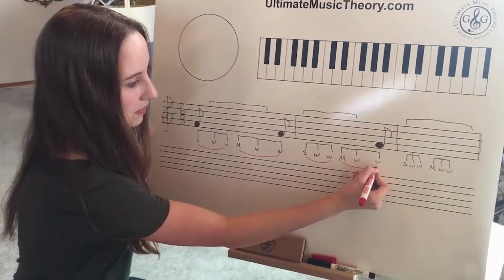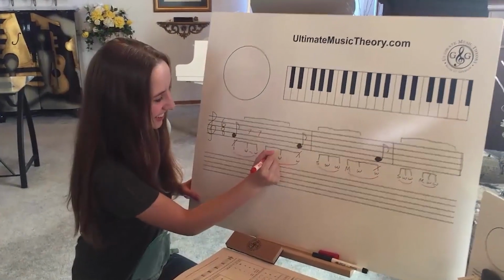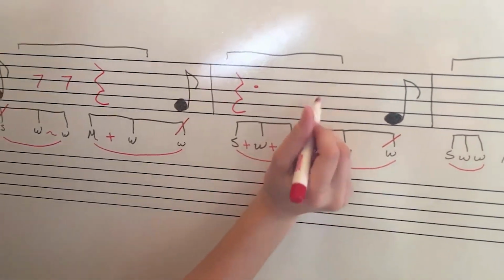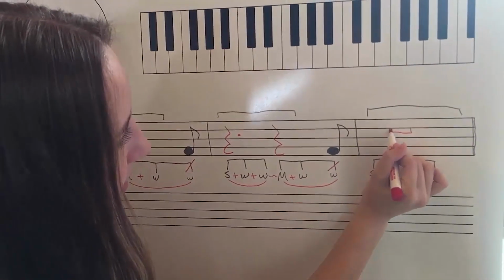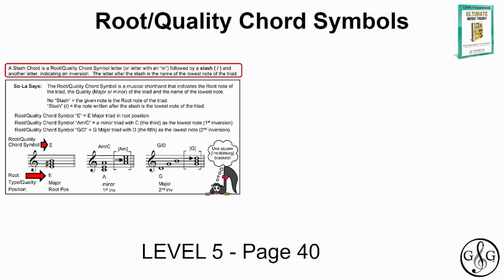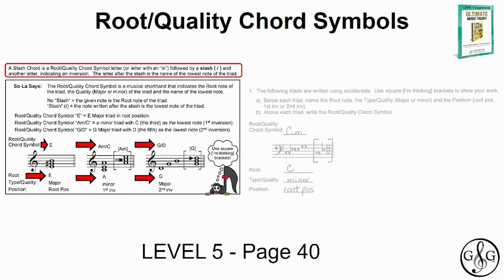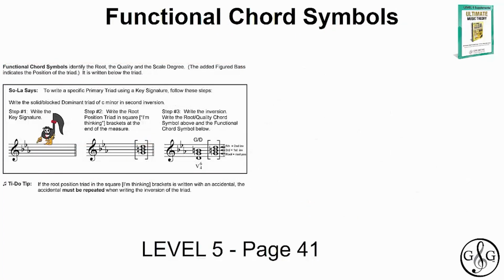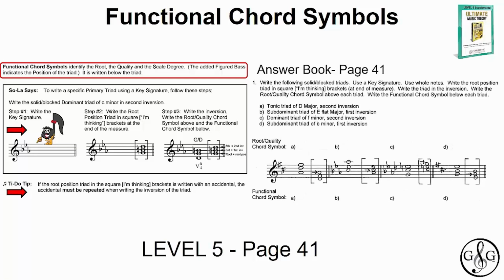Music Theory Melody Writing Parallel Period & Adding Rests in Compound Time-Basic & Level 5 Part 2/5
"Learn Music Theory in the Basic Rudiments Workbook - how to add rests in Simple Time, plus learn Compound Time in LEVEL 5  and how to add rests, including dotted rests to complete a compound group and a compound measure. Plus, how to identify root/quality chord symbols and inversions using the [square brackets] method.

In Part 2 of 5, inside the LEVEL 5 Workbook you will learn the functional chord symbols and the techniques to easily identify chords and figured bass including the position of the triad. The Ultimate Music Theory Basic Rudiments Workbook and Level 5 Supplemental Workbook help students learn the process and simple step by step method for learning music theory. Plus Music History & FREE Resources. BONUS Learn Music Theory Faster with the UltimateMusicTheoryApp.com

Listen as music student and teacher engage in understanding music theory. Learn More about teaching music theory at UltimateMusicTeachers.com